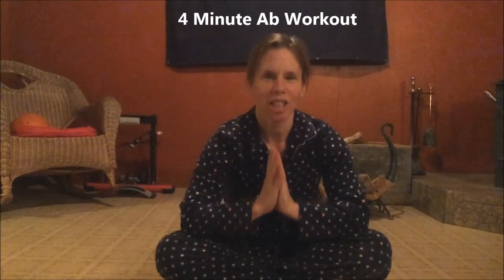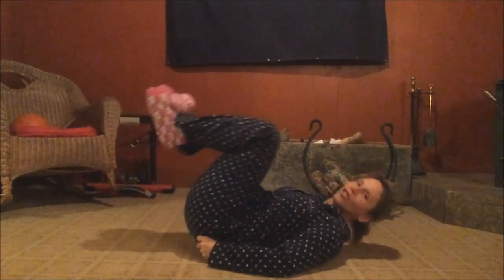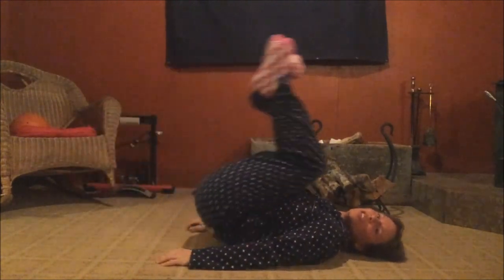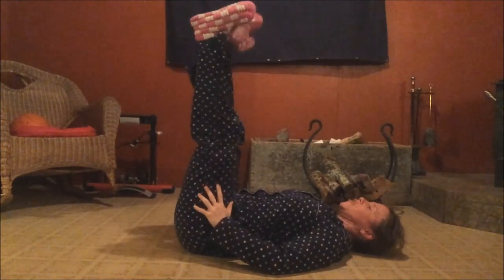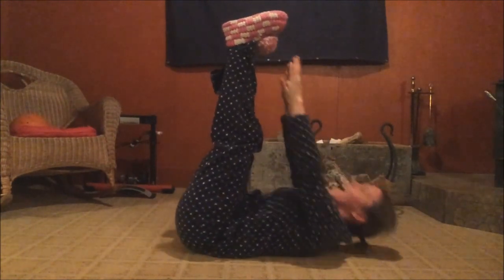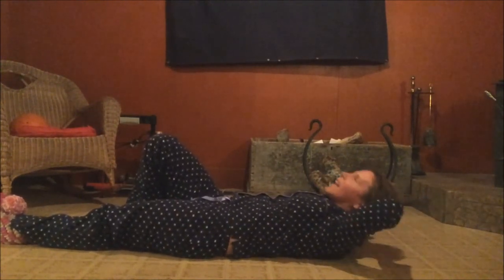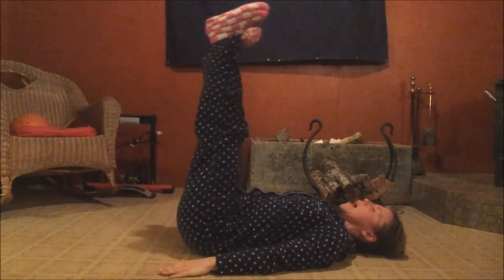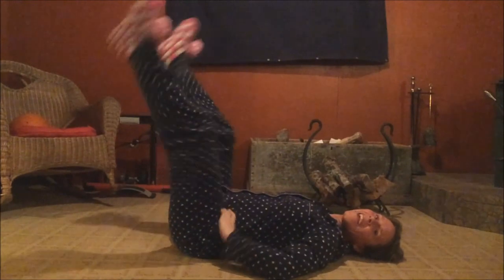4 Minute Ab Workout in Pajamas - Home Fitness Workout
This 4 minute ab workout in pajamas is a great one to do anytime at home. All exercises require you to lay on your back. Feel the burn baby!